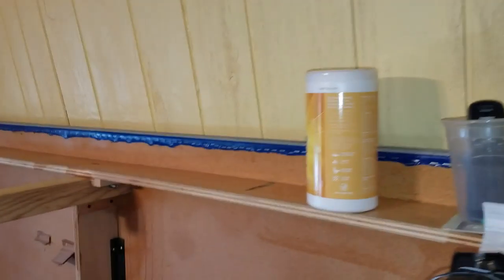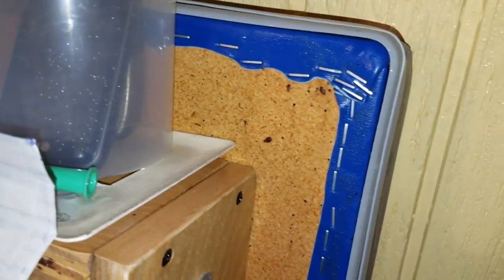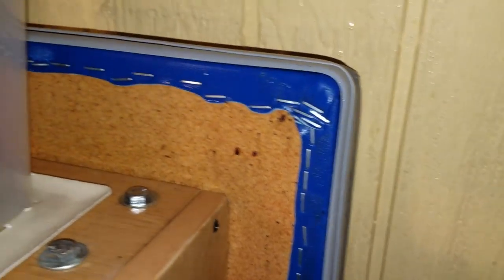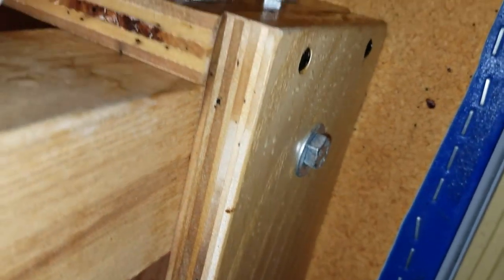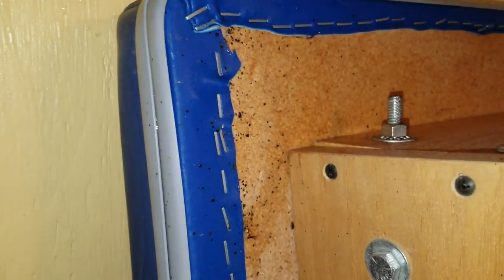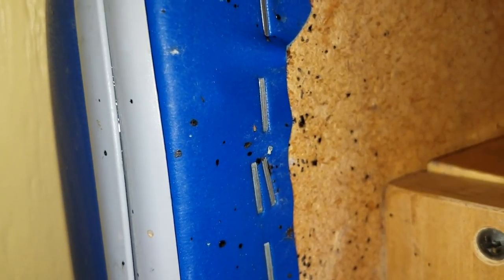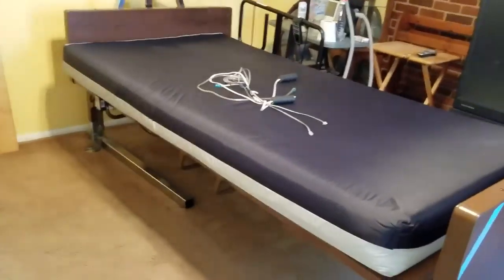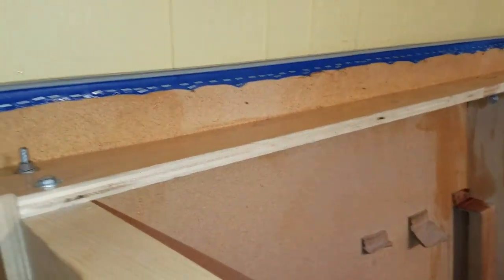Bed Bug Extermination of an Infested Table - Bed Bug Removal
bed bug treatment - bed bug control - spraying for bed bugs

Spraying the Main Living Room of a bed bug infested house with our secret formula and the bed bugs start immediately flushing out!